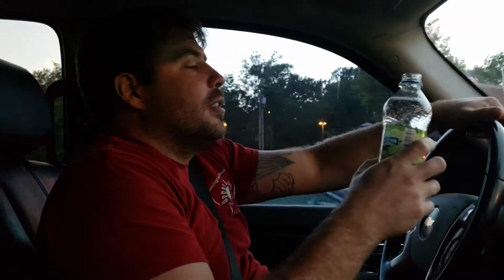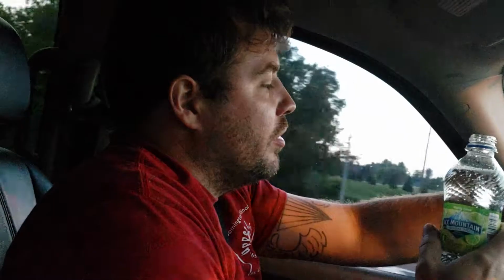New ice mountain sparkling spring water zesty lime flavor.